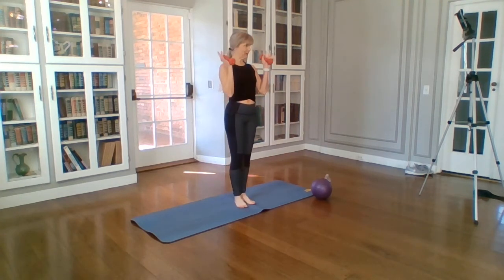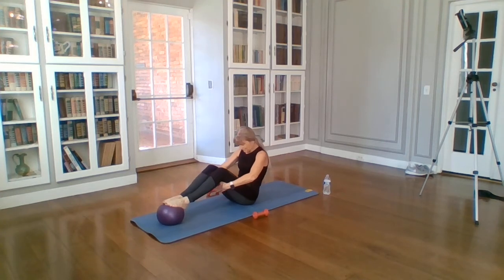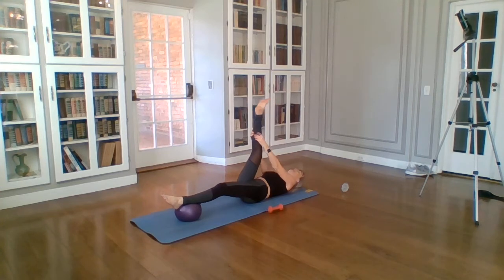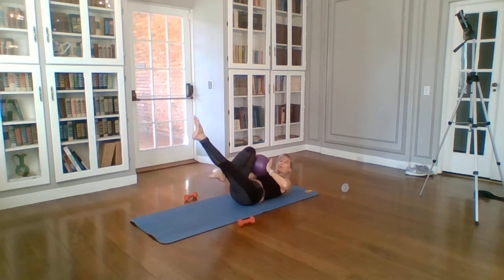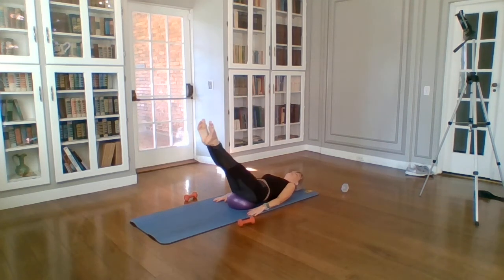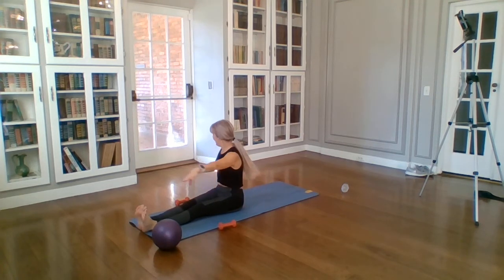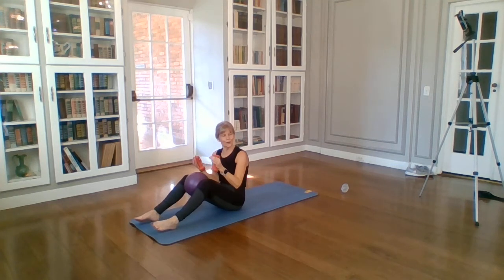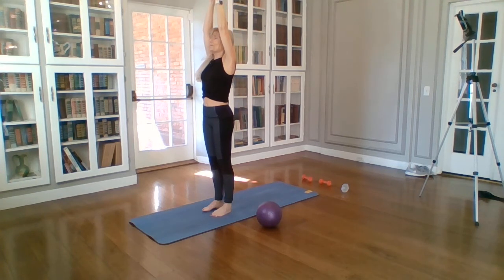pilates121421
Pilates mat workout using the small ball and light weights.  Get ready to carve your core and more!